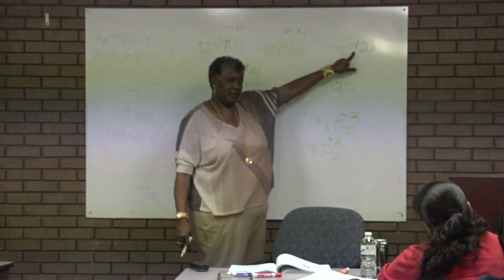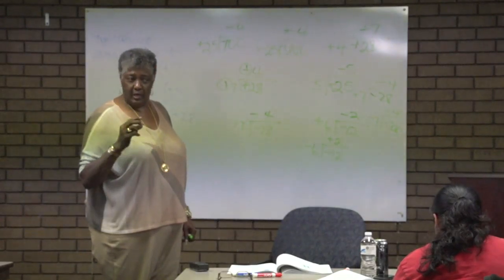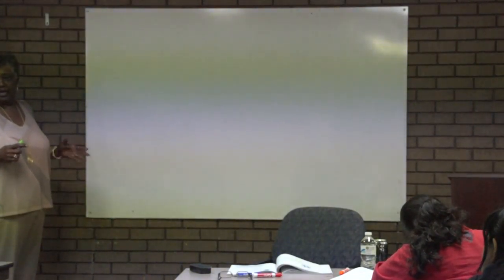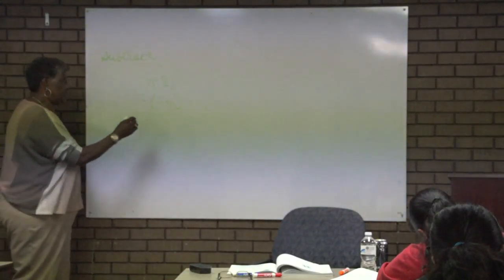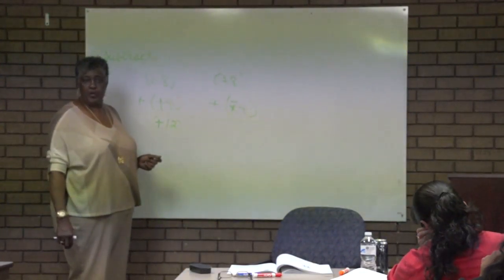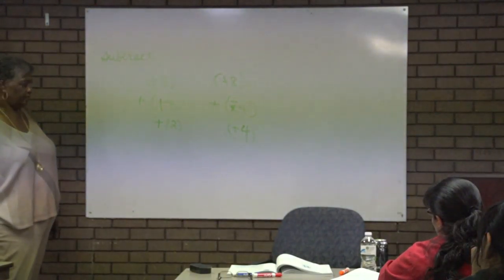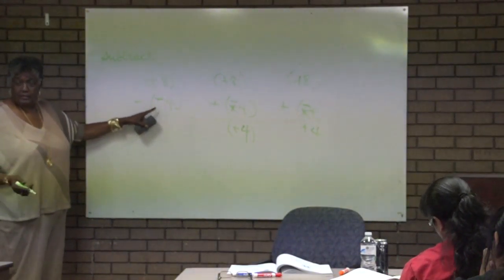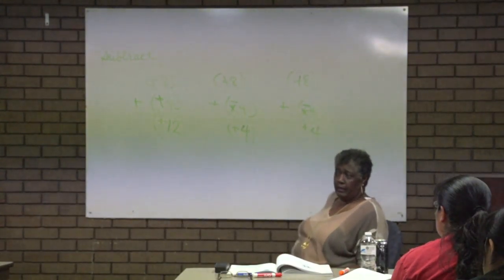Reading Charts, Graphs & Probability9